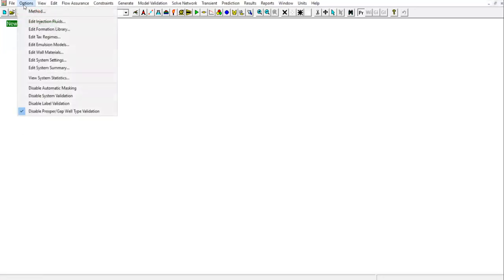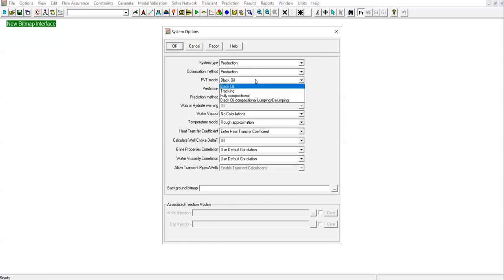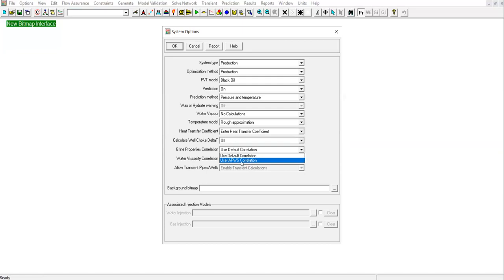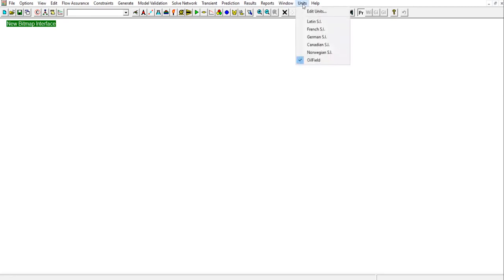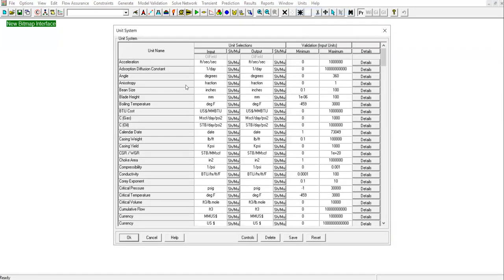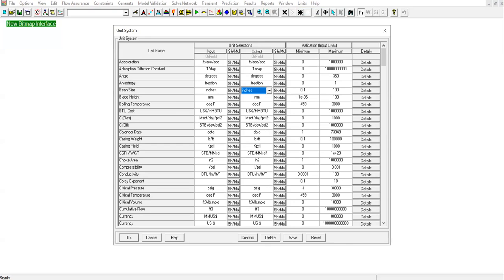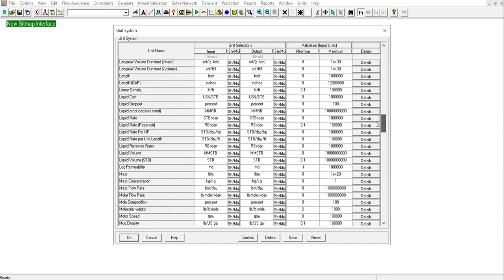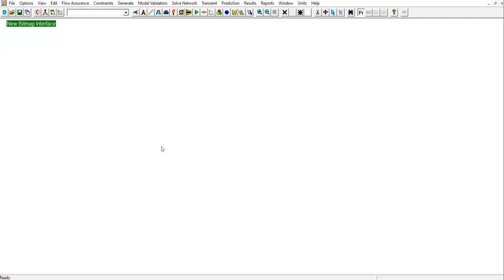GAP Oil 1: Starting the Oil Network Modeling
Starting the Oil Network Modeling